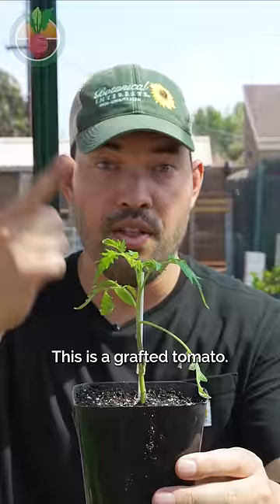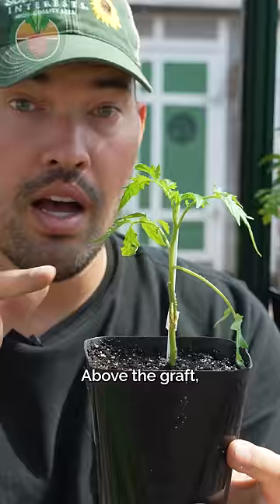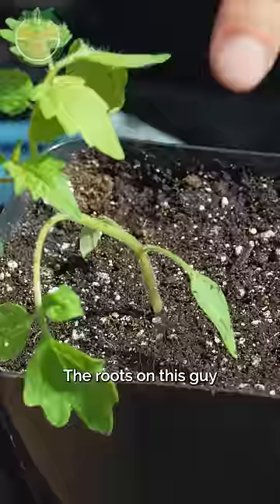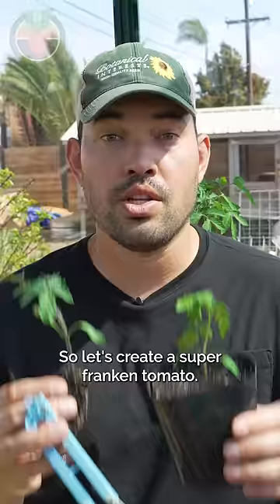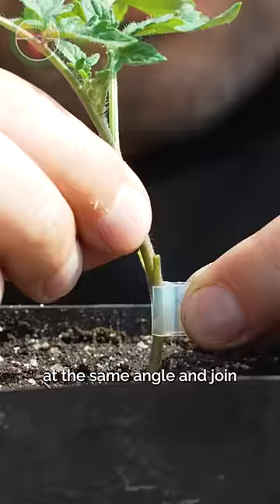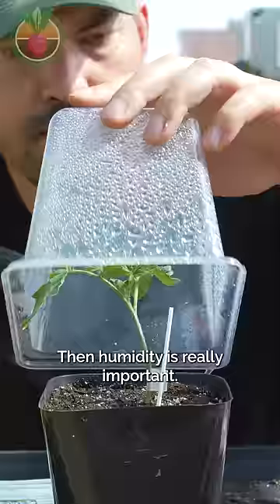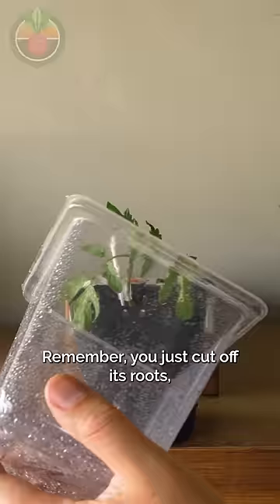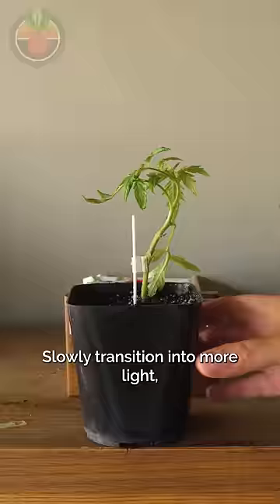I created a Frankenstein tomato...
Our first year grafting tomatoes! Often seen in orcharding, where you can graft different citrus or stone fruit to create a “fruit salad” tree, grafting is also a fun way to boost yield and results from your tomato crop.

Using the ‘Fortamino’ tomato from our seed company @botanical_interests you want to graft stems of similar size together. Slice at the same angle on both stems for best chance at success.

After the graft, keep in the dark and mist for a few days, then slowly re introduce to light. A week is about the time you can consider a transplant into the garden.

In our case, ‘Fortamino’ supercharges your grafted tomato with more leaves to prevent sun scald, more tomatoes per truss, and higher resistance to fusarium!